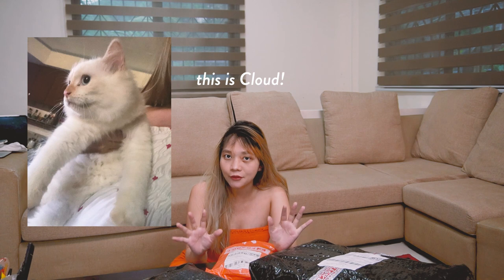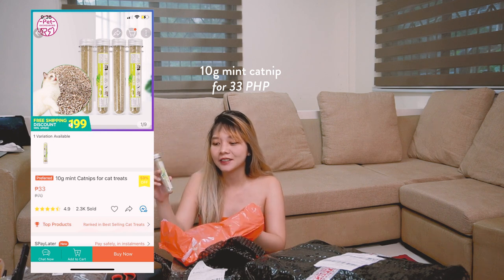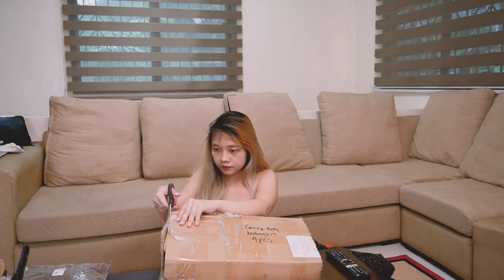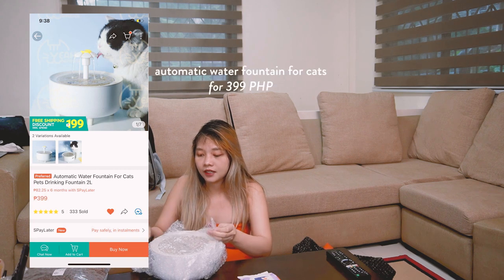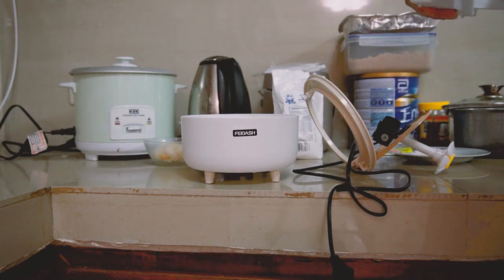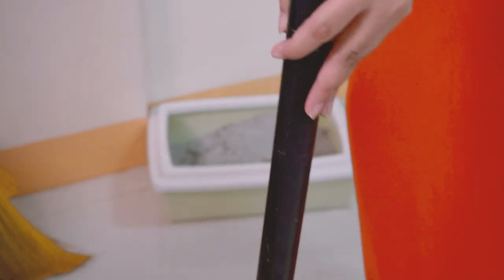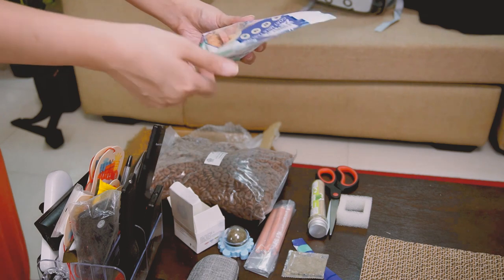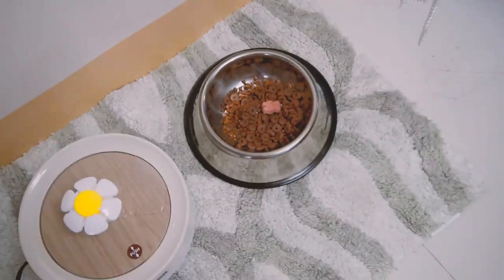CAT HAUL VLOG • Unboxing Cat's Supplies 🐱 1st Time Cat Owner l Persian Cat PH • Meet Cloud ☁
It's our first time owning a cat so we bought him a lot of stuff!

Cloud is a 5-month old Persian cat, and we'll be unboxing 3 of our packages that already arrived (there's more that I ordered hahaha).

🐱 PRODUCTS MENTIONED:
Food & Water:
› Royal Canin (from any Pet Store)

› Litter Box (from any Pet Store)
› Empress Cat Litter Sand (from Pet Store)

I also own a marketing agency! So if you're a business owner looking for help in any marketing related, you may message me here ↓

from Philippines